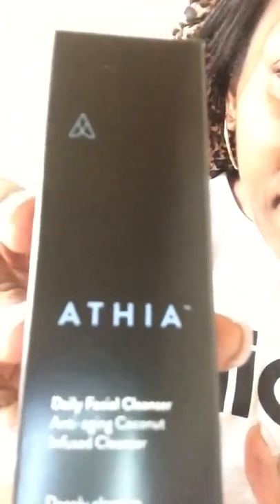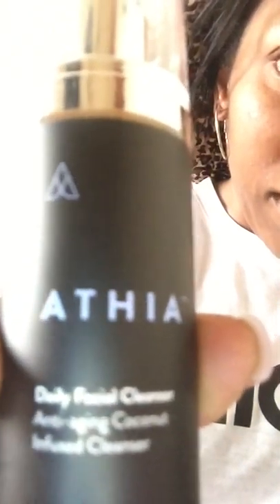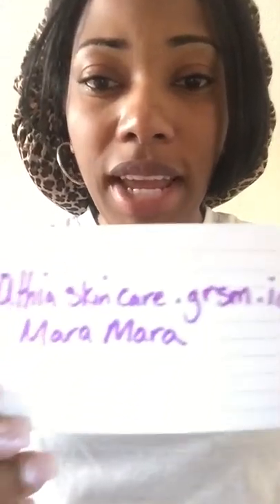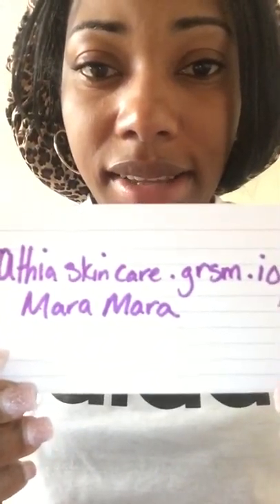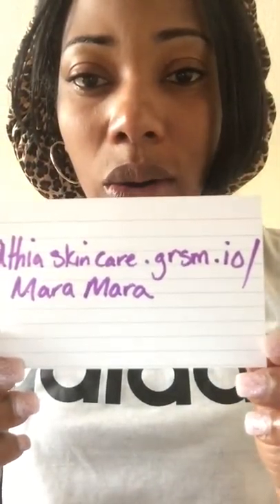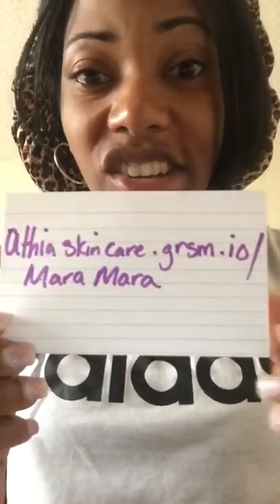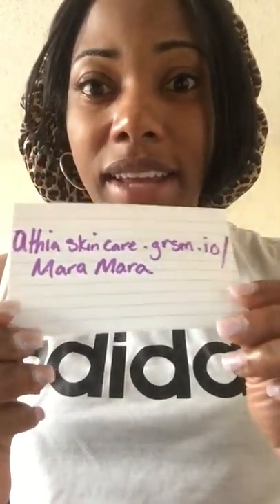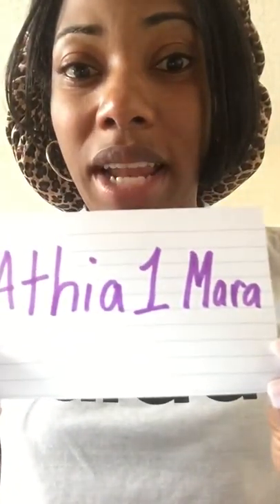Athia skincare review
Skin care product; athiaskincare